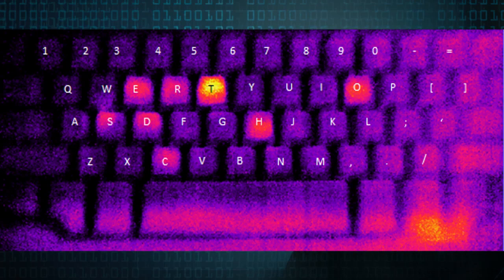How to Protect Passwords from Body Heat Theft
Tyler Kaczmarek and Gene Tsudik, co-authors of the “Thermanator” study, shares tips on how you can protect your passwords from being stolen by tracking one’s body heat.